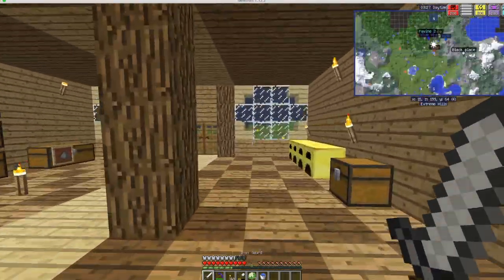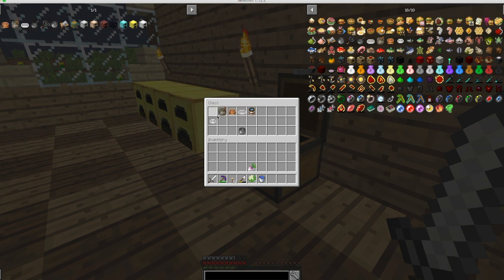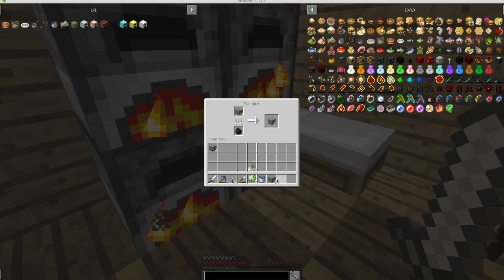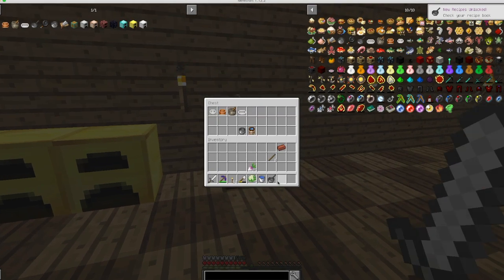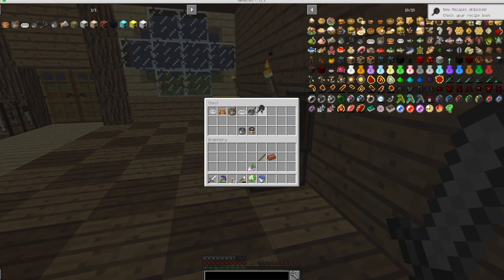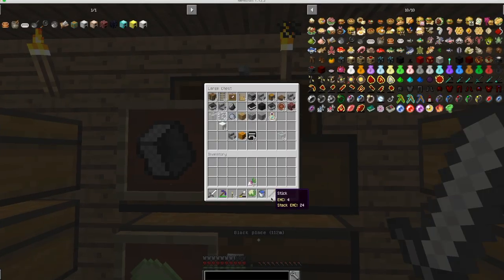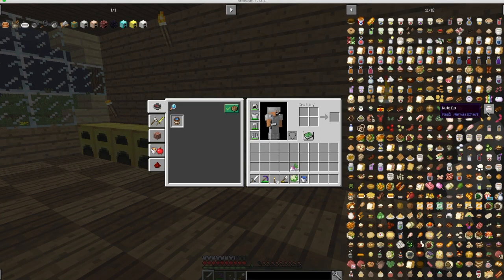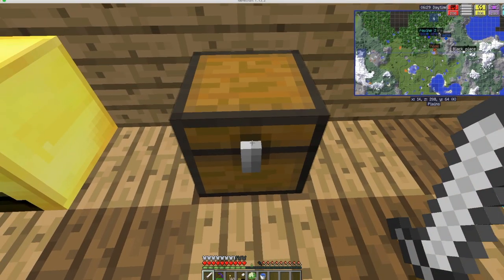Minecraft Mod survival EP 11 Extra: making all the tool